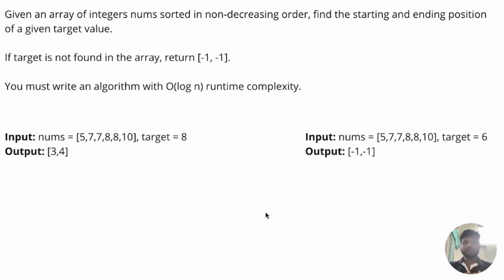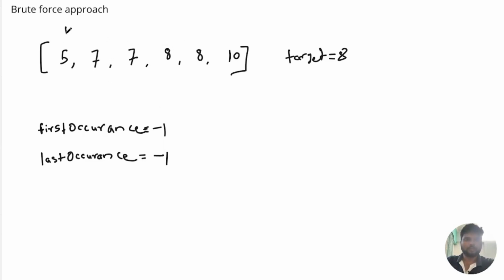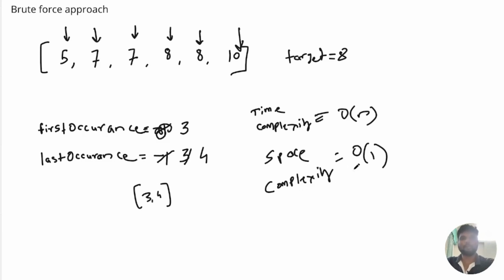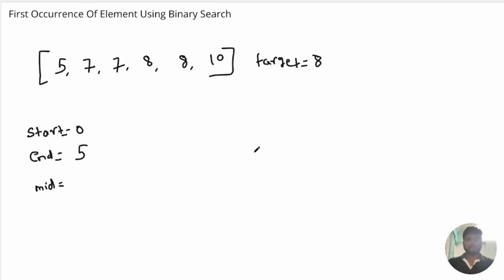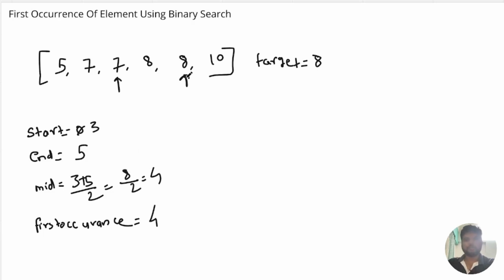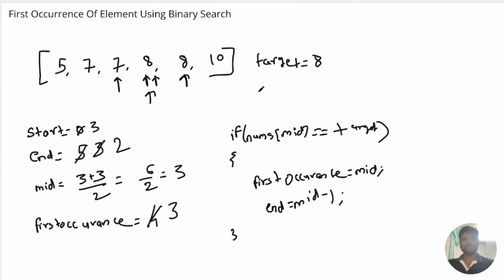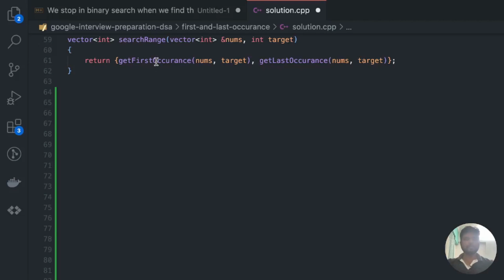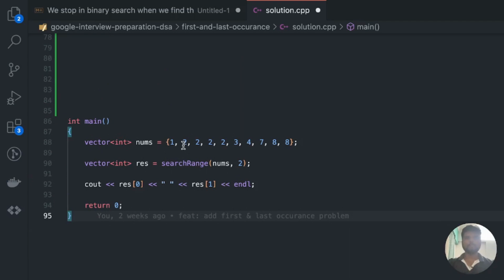First & Last Occurrence Of The Element - Google Interview Preparation Series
In this video, we will discuss the First & Last Occurrence Of The Element problem which is asked a lot of times in the coding interview at Google.